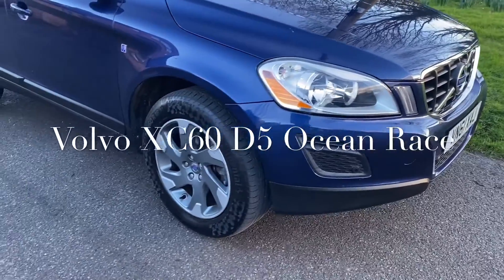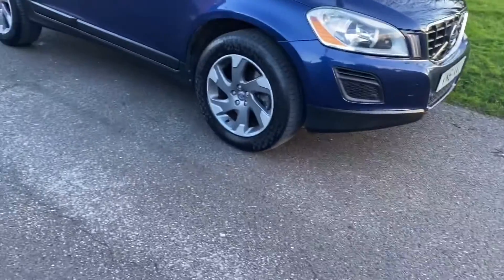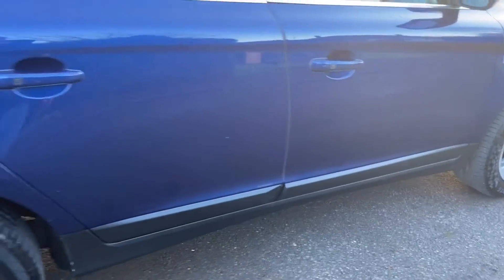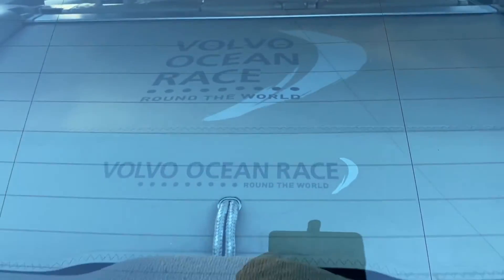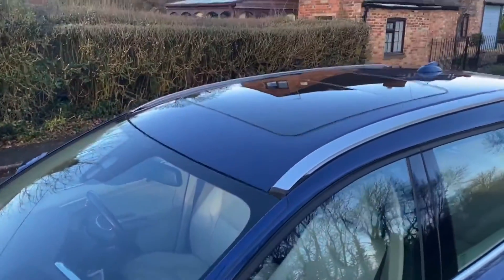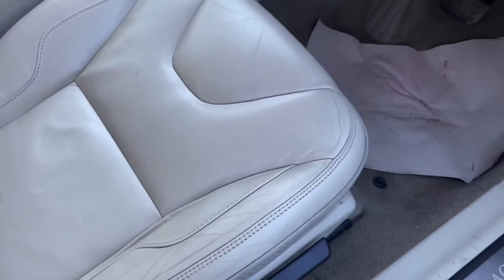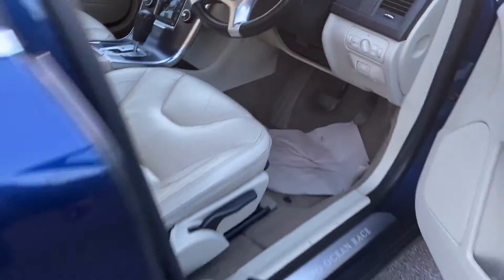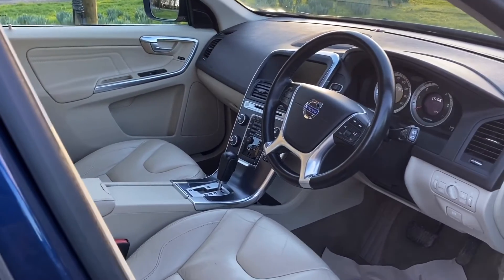8 February 2021